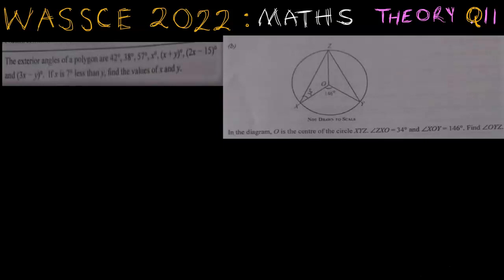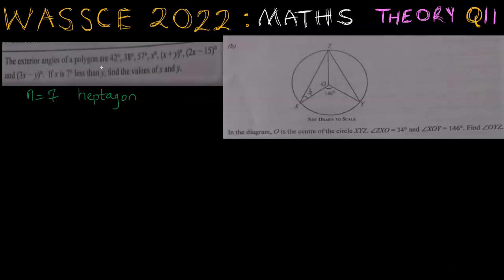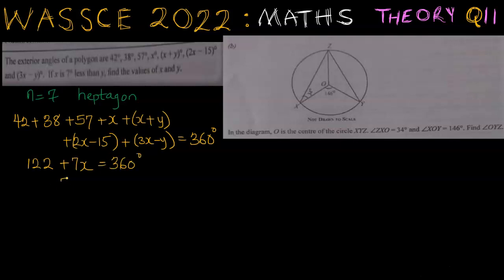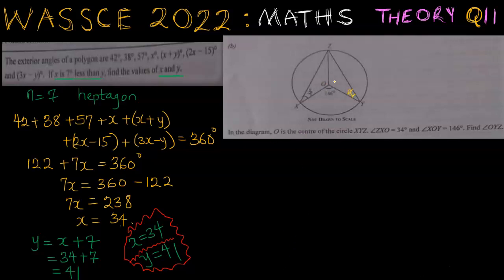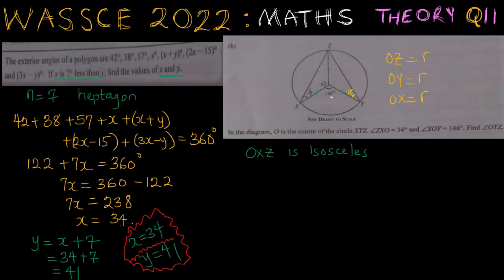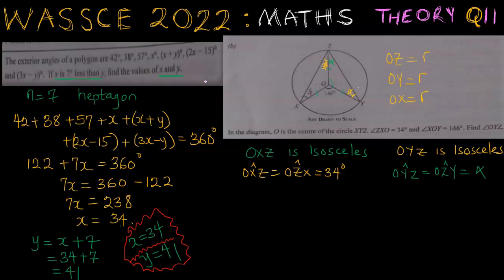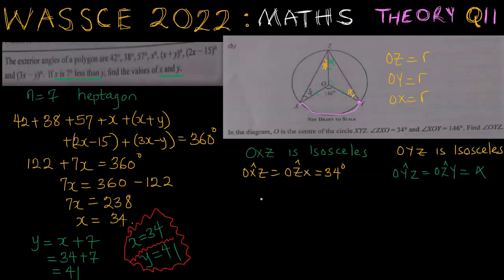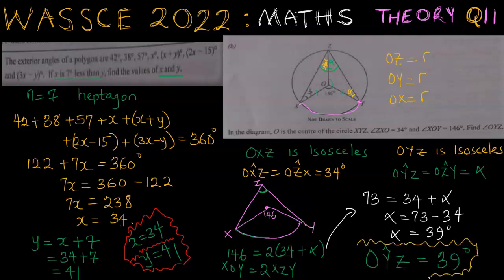Q11(a, b)_Theory | WASSCE (WAEC) 2022 | Polygon | Circle Theorem